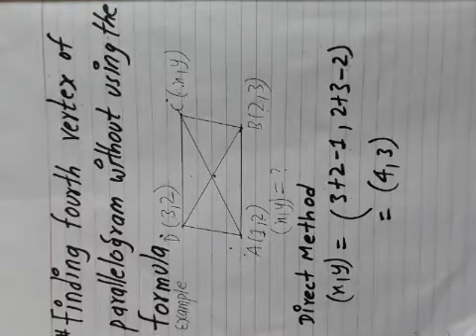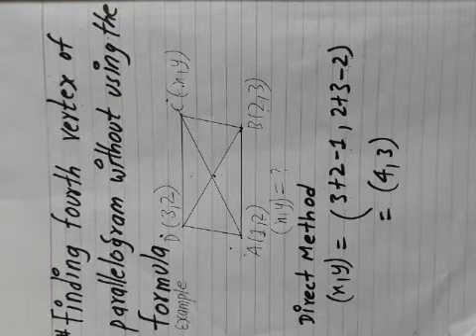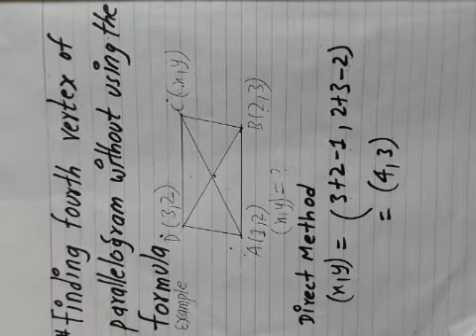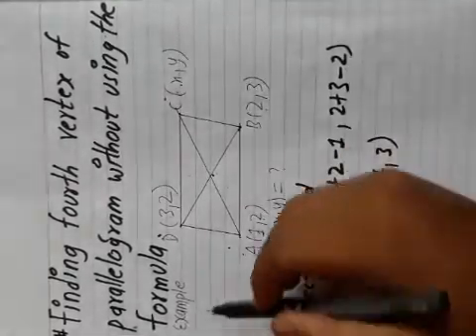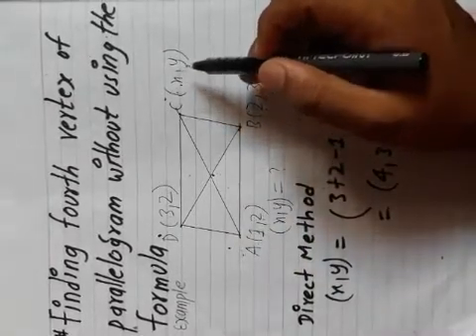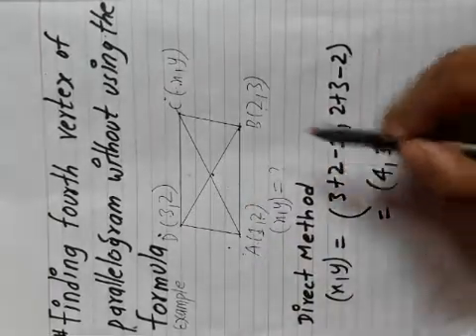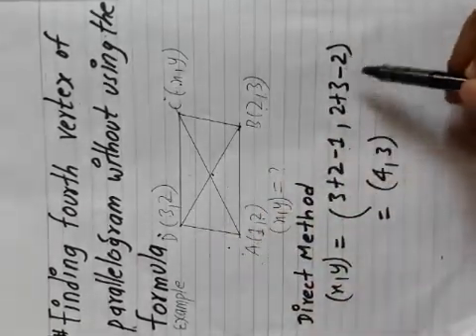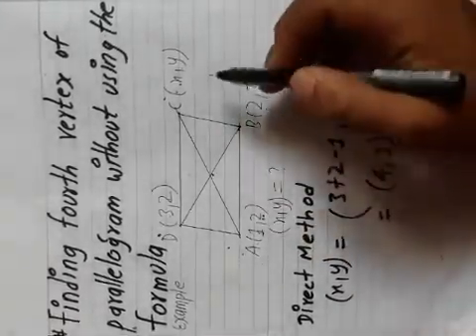Finding fourth vertex of parallelogram without using formula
This is method of finding fourth vertex for competitive exams which is short , time saving and very easy .